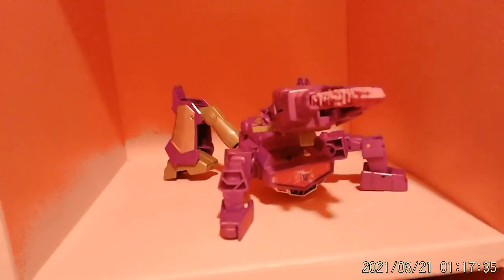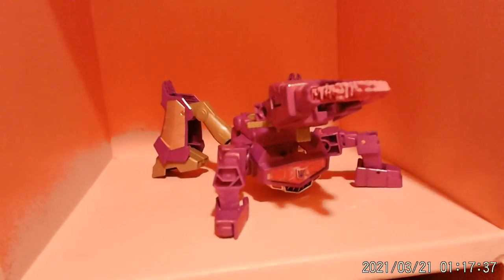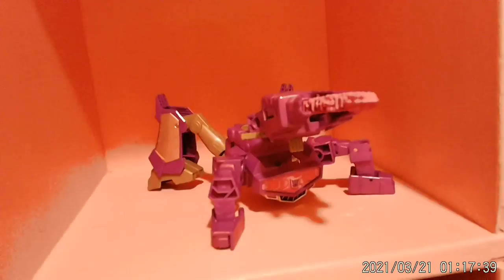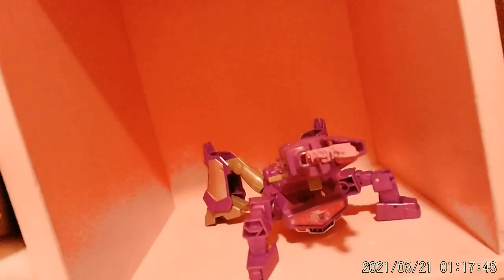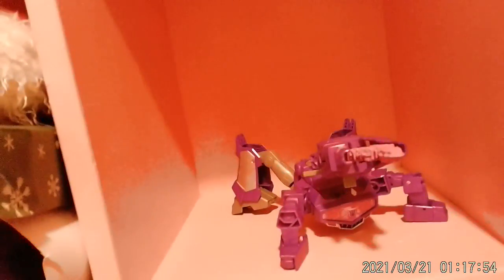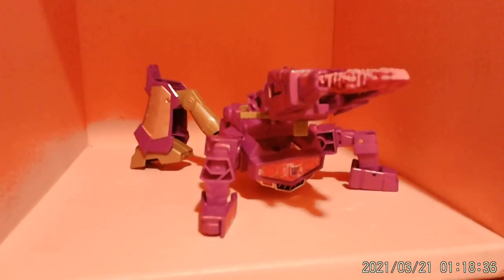Tf Cyberverse Shockwave added to my collection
My latest transformer figure in a long time, I'm collecting one from every series ever done... well only the ones that have aired in America as well as the other places.

Please no links to inappropriate adult websites on this channel, only regular comments or links to family friendly websites are allowed.

Please like and comment on my video and Subscribe to my channel, I schedule new content daily and if this channel reaches over one thousand Subscribers I'll schedule a special new video you all can right now suggest ideas for in the comment section below but I won't make the video you suggest until we've reached that goal for this channel.

Also I don't claim ownership over any content on this channel on Mlp, Sonic or Pokémon, it is all fan made because I'm a dedicated fan showing my love for all three franchises.